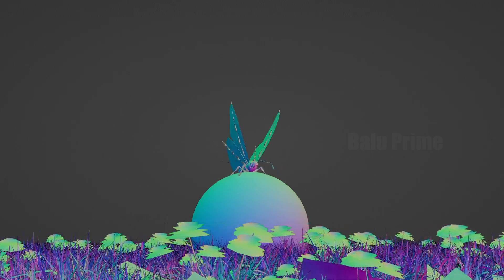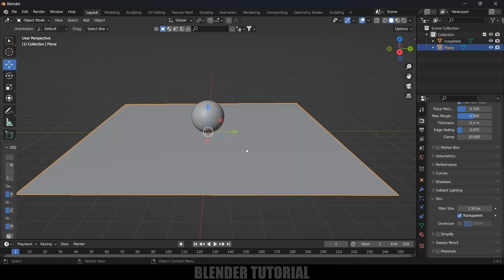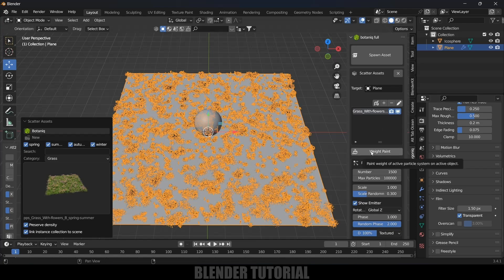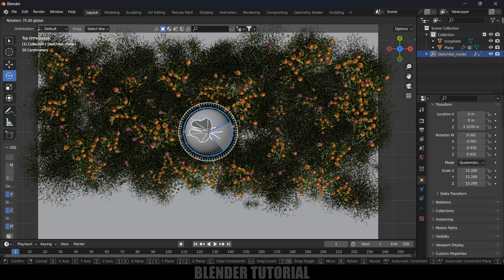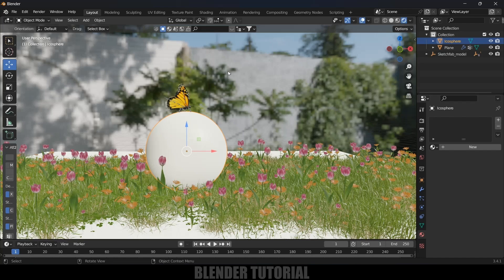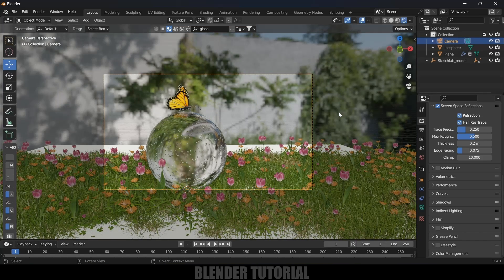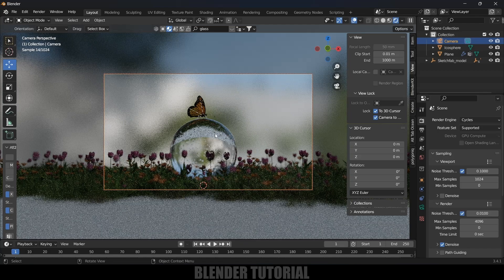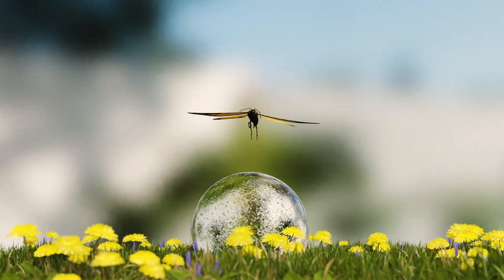How I Created this Scene in Blender Easily using free assets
In this video, I will show how i created this butterfly scene in Blender 3.4 easily. Hope you like it and is useful.